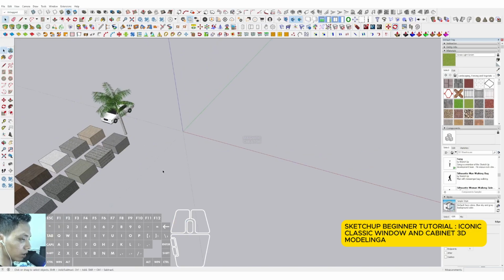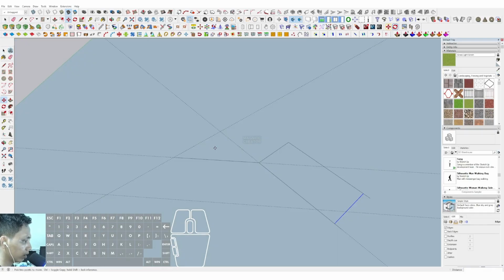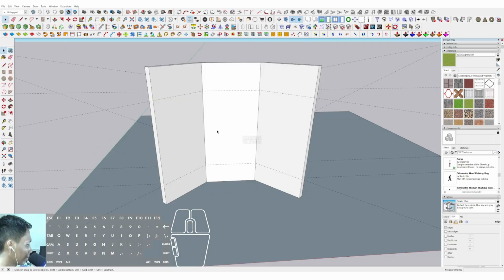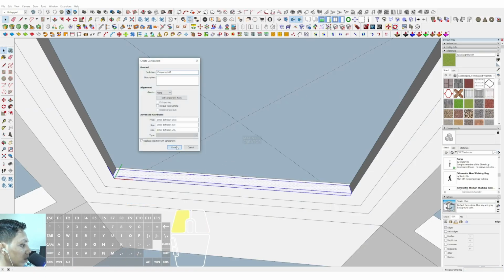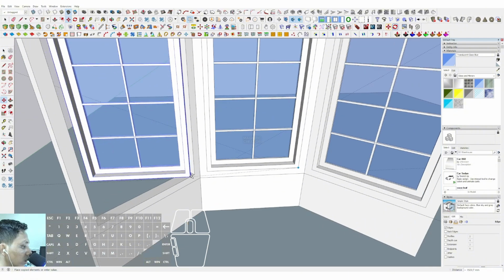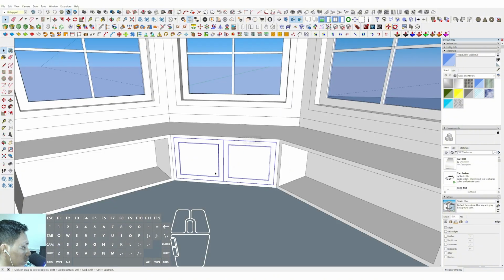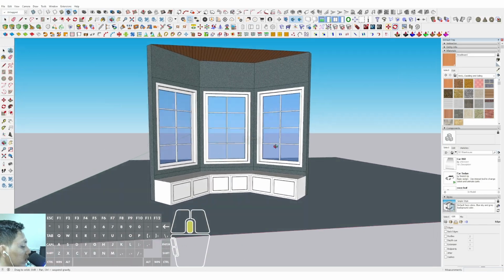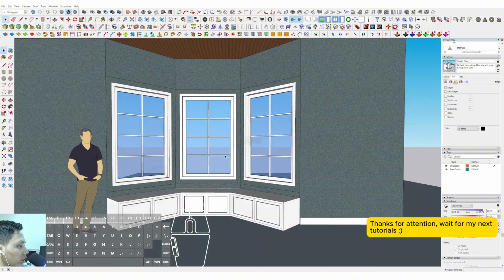SKETCHUP BEGINNER TUTORIAL | ICONIC CLASSIC WINDOW AND CABINET 3D MODELING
Tutorial SketchUp for beginner about making iconic and unique classic window with built in cabinet in sketchup, learn and enjoy it